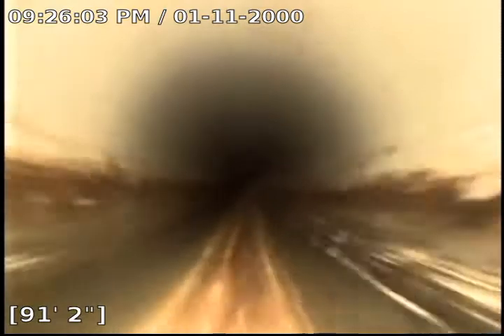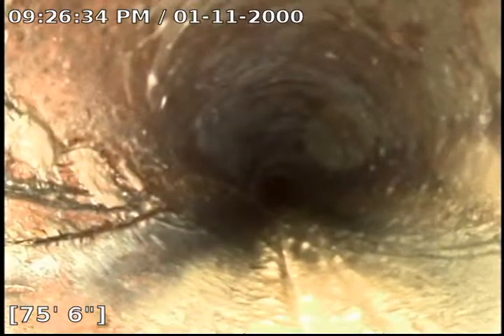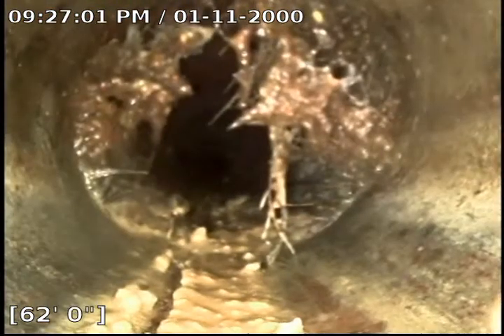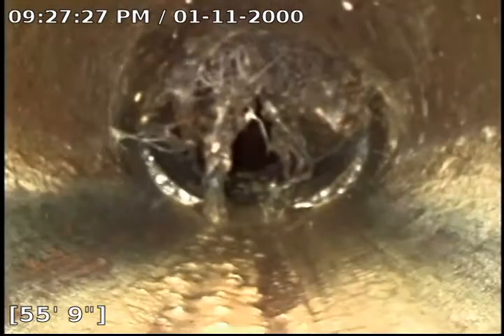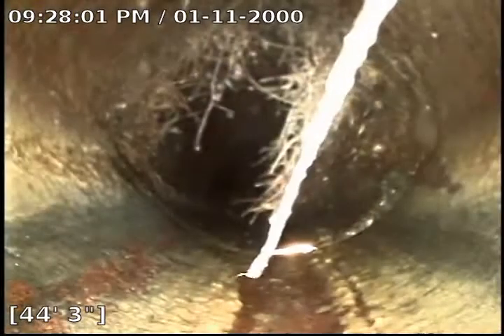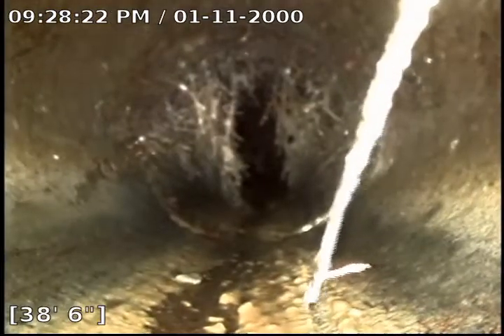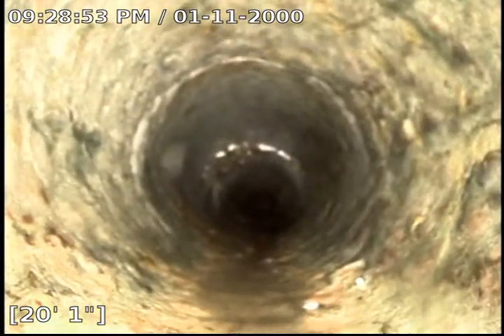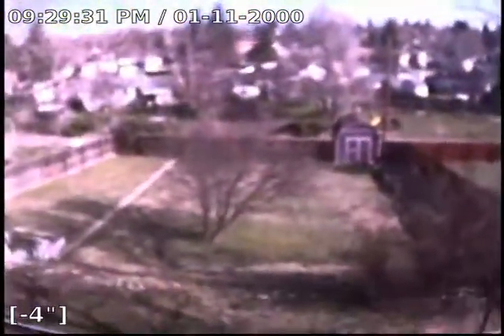2932 plum dr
sewer inspection recommend sewer clean,4lb root-x treatment, and bio-one treatment. 4/20/20